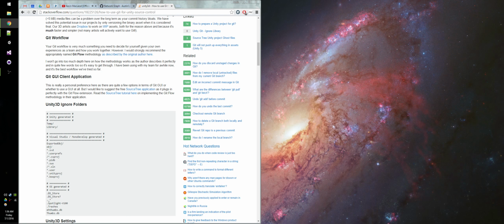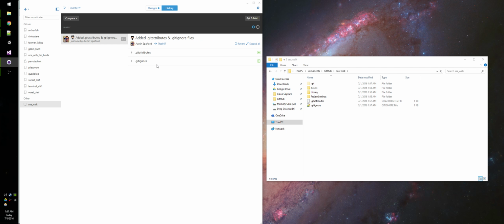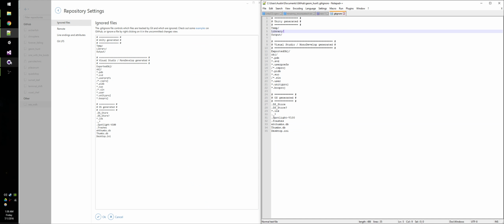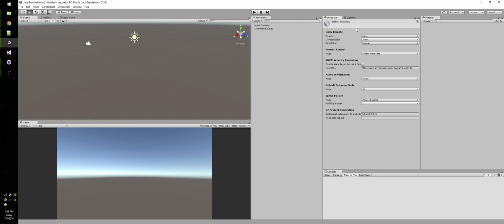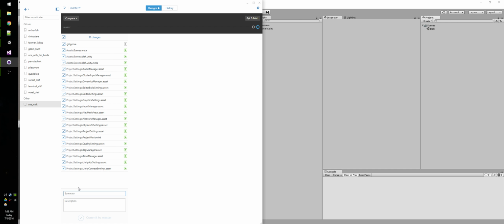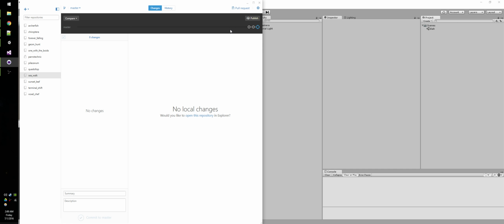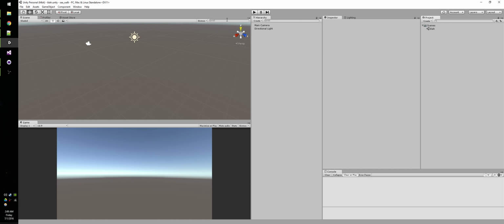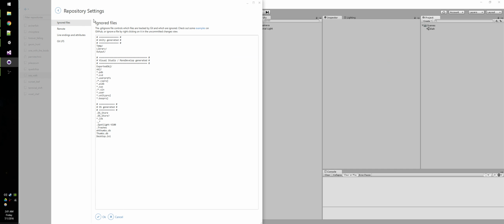Setting up Unity projects to work with GitHub